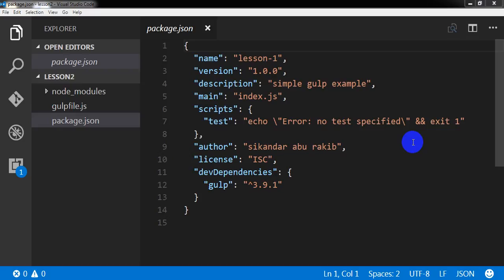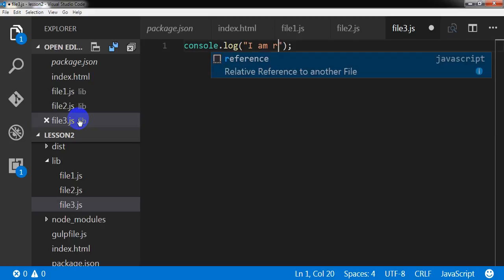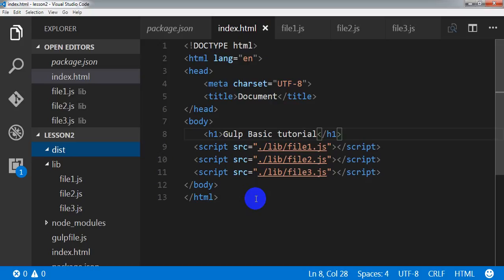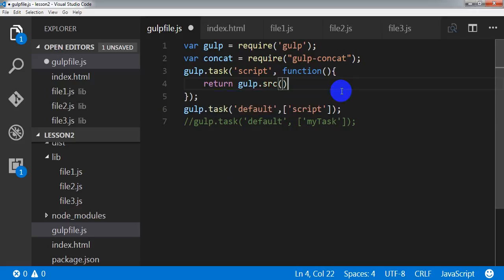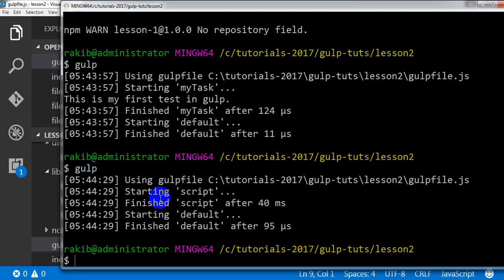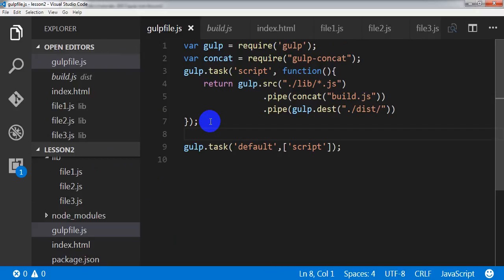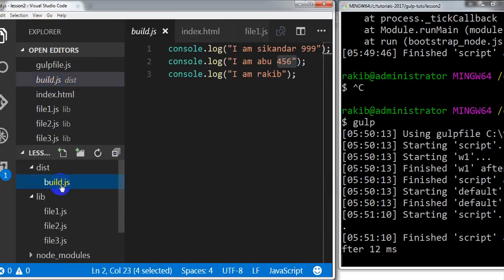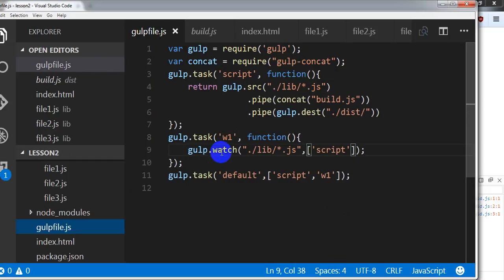Gulp Basic Tutorial [02] : Combining Multiple JavaScript Files Into One with Gulp and and Gulp Watch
In this tutorial I will show how to concatenate or combine multiple  javascript files by using gulp-concat and also I will talk about gulp watch to make faster and easy our application development workflow.
Hope this video will be informative for you. If you have any question or suggestion please leave it the comment box.